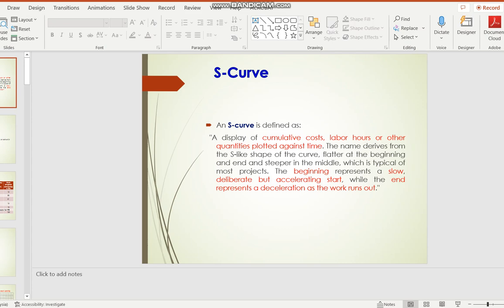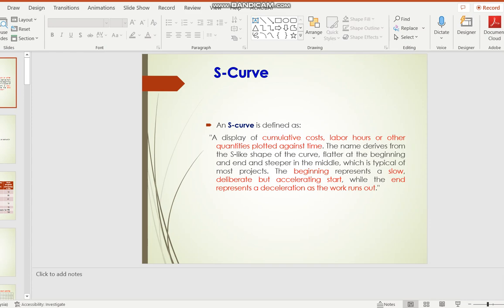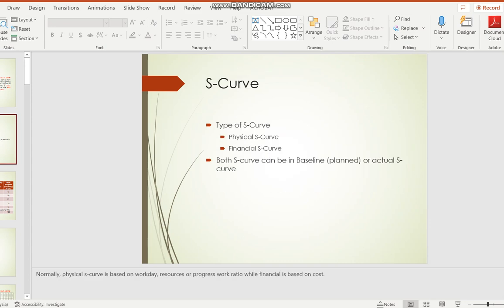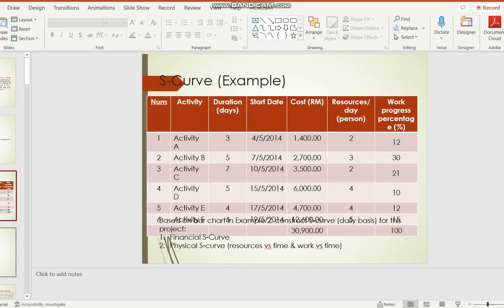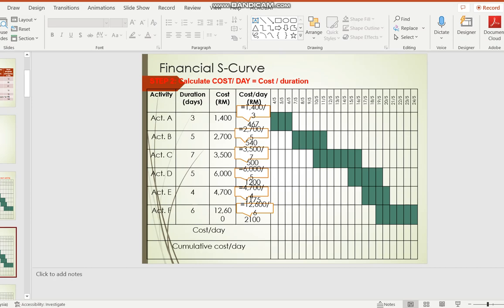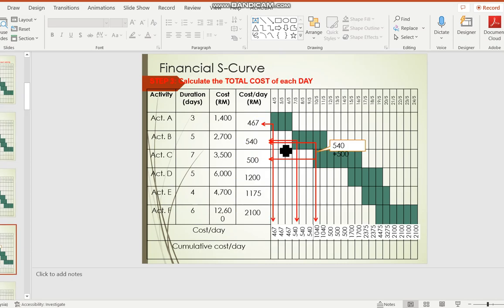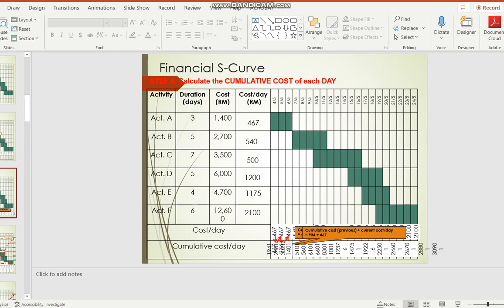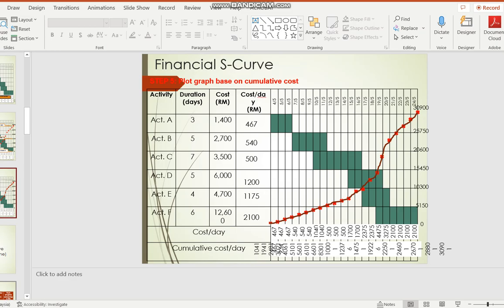S Curve and EV 1